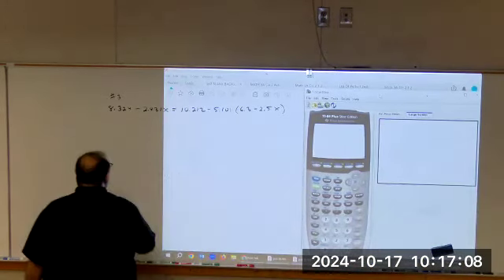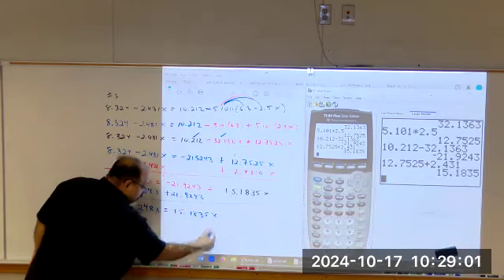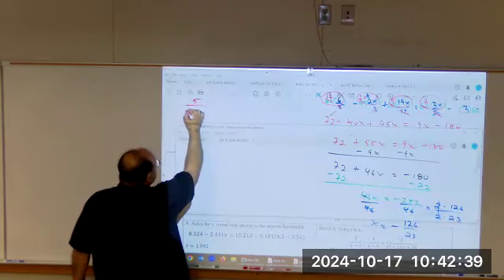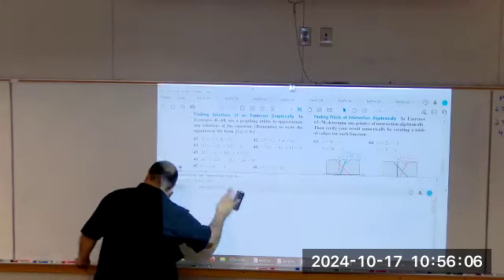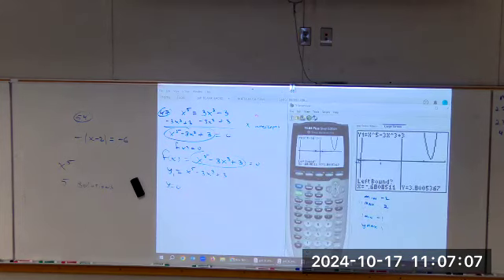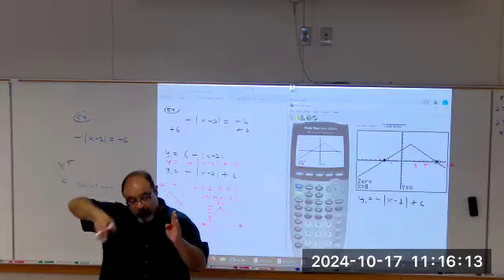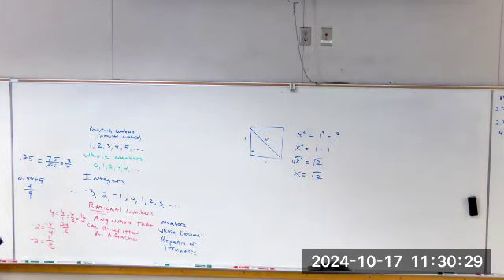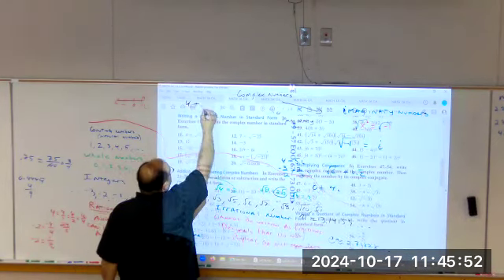10.17.24 Math 3A TTh FA24